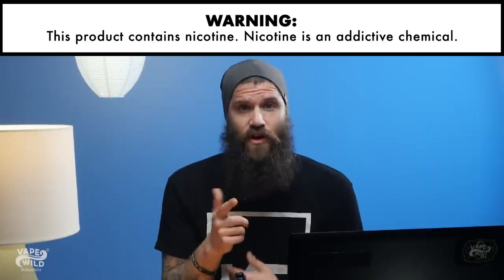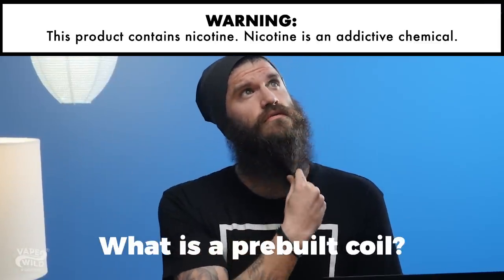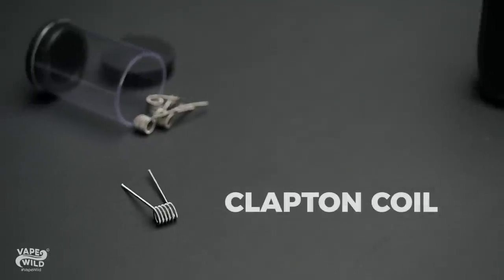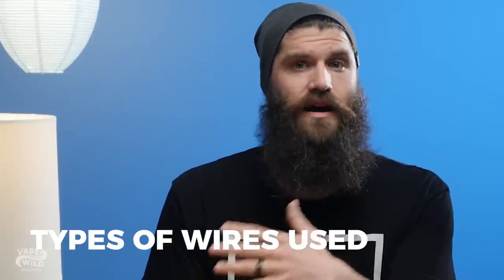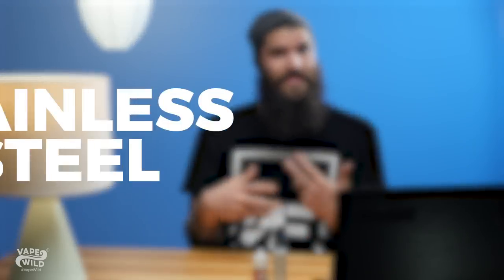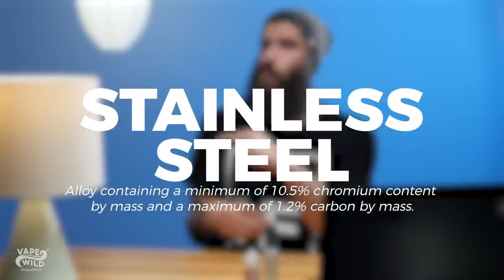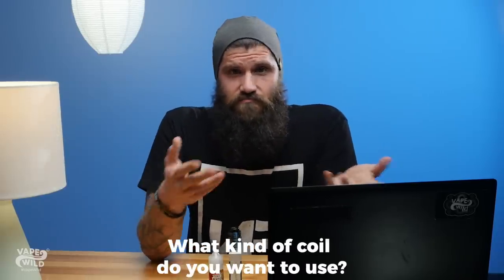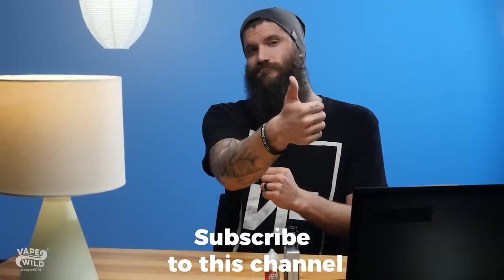A Guide To Prebuilt Vape Coils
Pre-Built vape coils can be confusing to understand. We all see the coil porn with Clapton coils and Alien coils and so on but what does it all mean?

There are several different types of pre-built vape coils. They can range from super simple to elaborate, and many of these different types may come together to make even more complex coils. Here's an example; a staple coil and a staggered coil meet in a bar. They come together and make a staggered staple coil! Or Clapton and framed coils come together and make a framed Clapton coil!

If you are new to VapeWild we have a BONUS waiting for you

You can also find VapeWild in the EU and IE